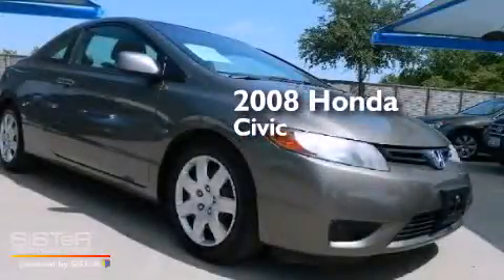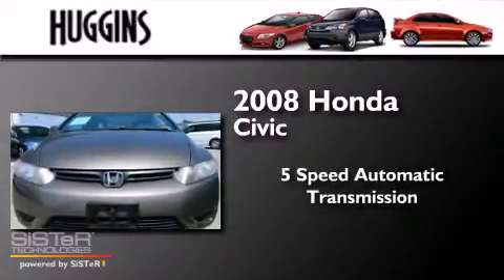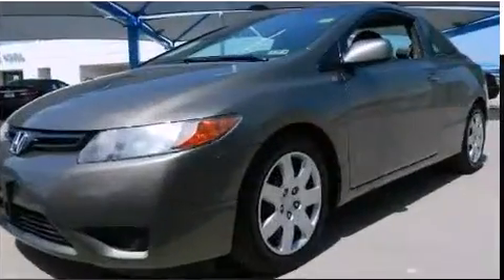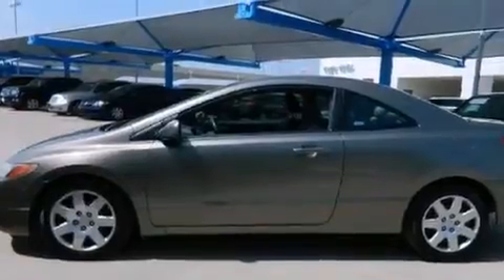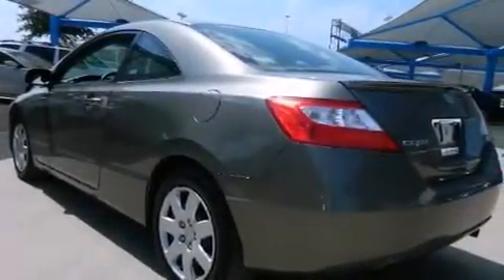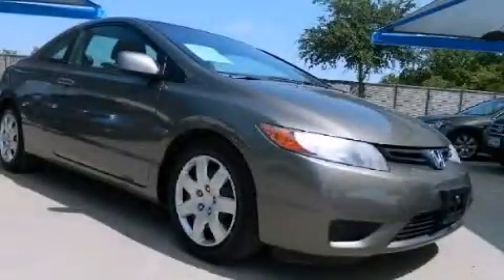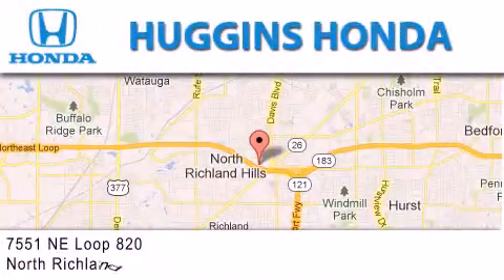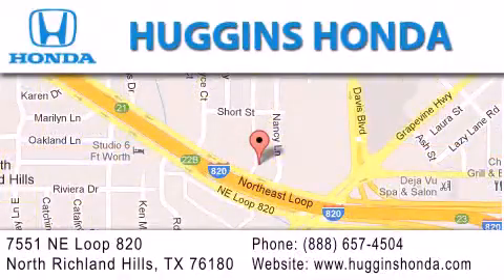Preowned 2008 Honda Civic North Richland Hills TX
We've been honored to serve the Ft. Worth TX area , we promise that your experience at our dealership will exceed your expectations ! Year : 2008 Make : Honda Model : Civic Engine : 4-Cyl VTEC 1.8L Trans . : 5-Spd Automatic Exterior : Galaxy Gray Miles : 94,312 Interior : Gray Stock : P8411A Huggins Honda 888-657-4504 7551 NE Loop 820 North Richland Hills , TX 76180 Preowned 2008 Honda Civic Ft. Worth TX